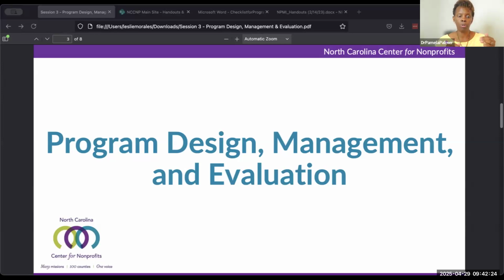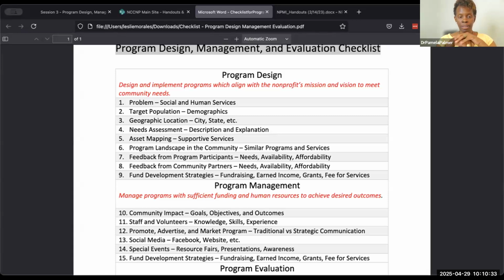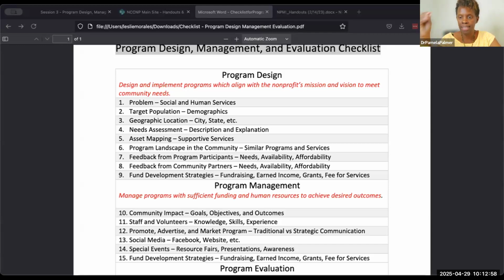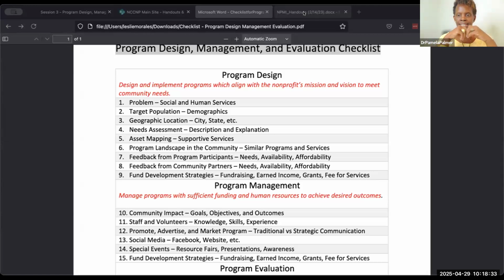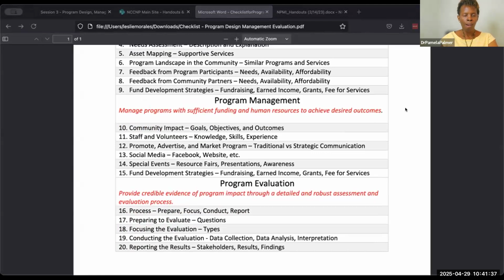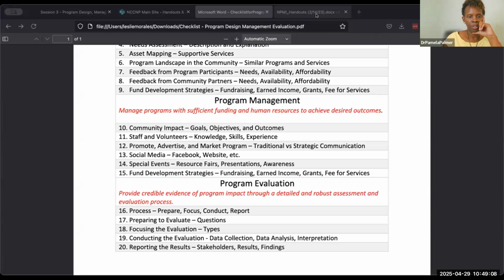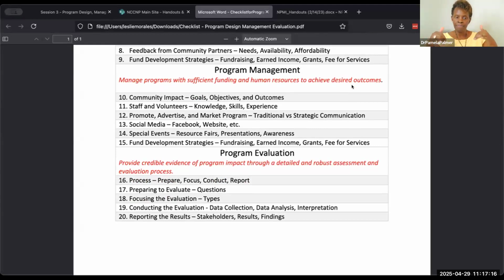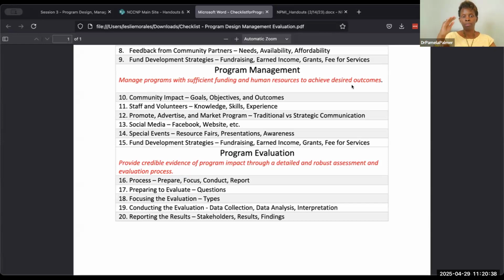Spring 2025 Nonprofit Management Institute (Session 3)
Program Design, Management, and Evaluation